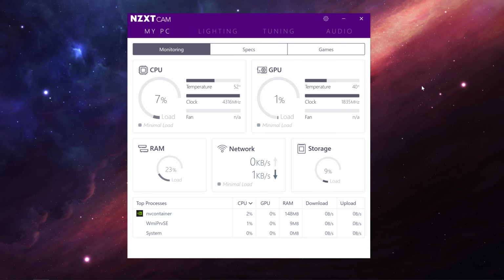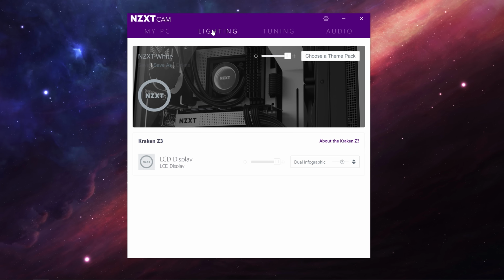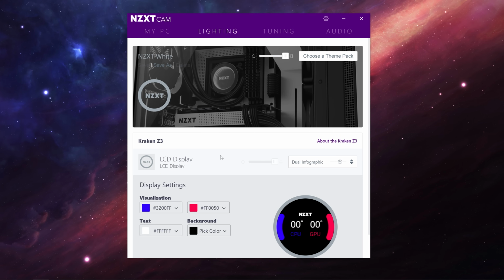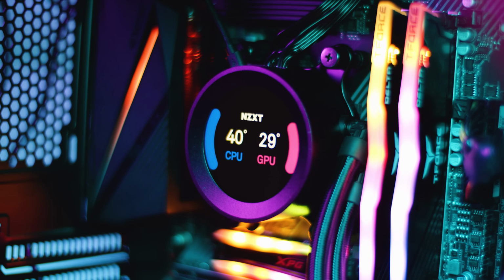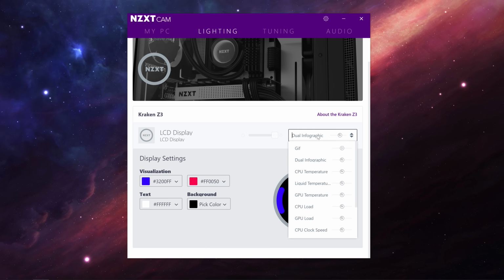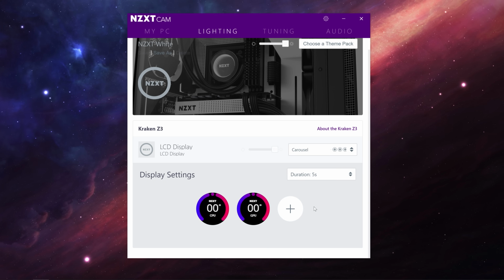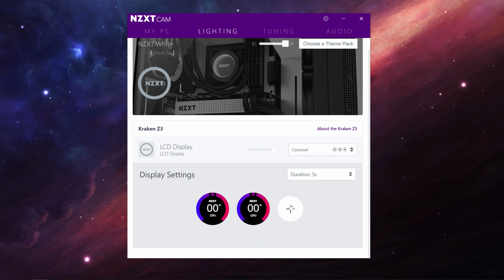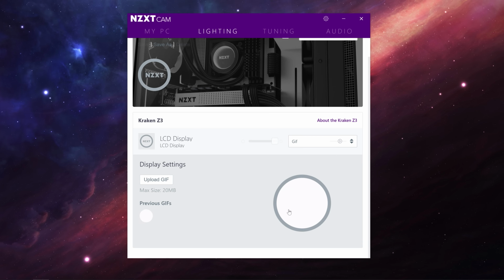HOWTO Install NZXT Kraken Z73& Z63 on Intel Desktop/HEDT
In this video I'm going to show you how to install the brand new NZXT Kraken Z73 Cooler in Intel Desktop and HEDT systems.

HEDT Install: 9:21
NZXT Kraken Z73 (Amazon)
NZXT Kraken Z63 (Amazon)